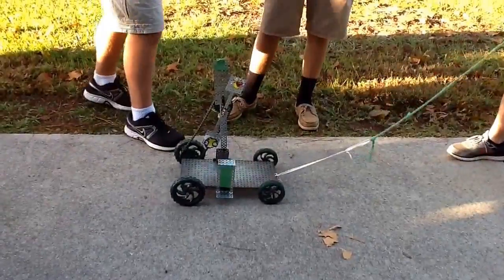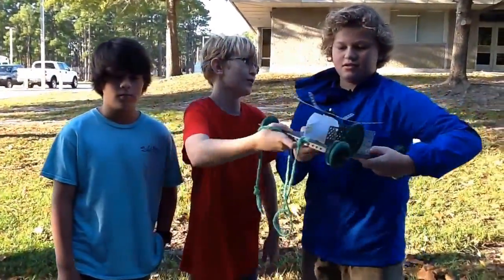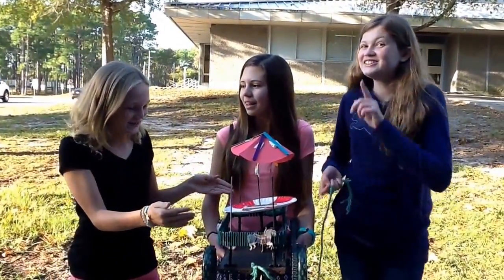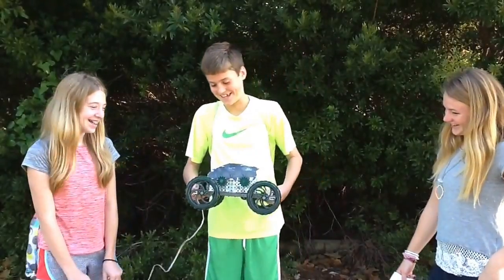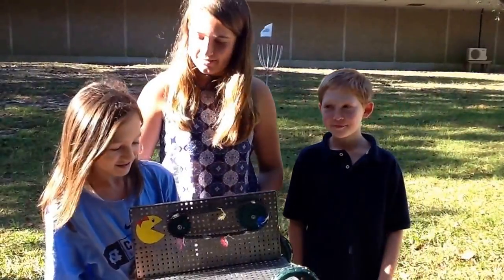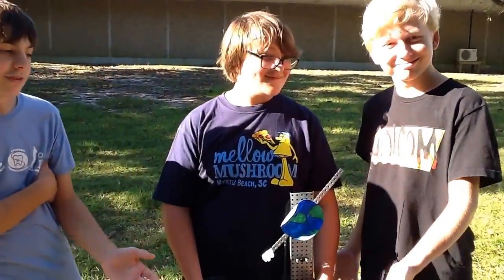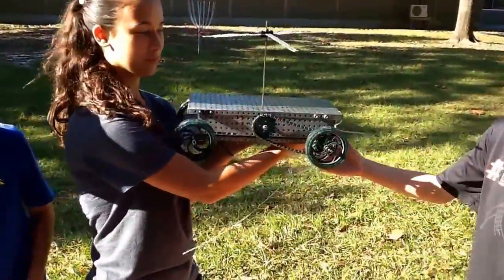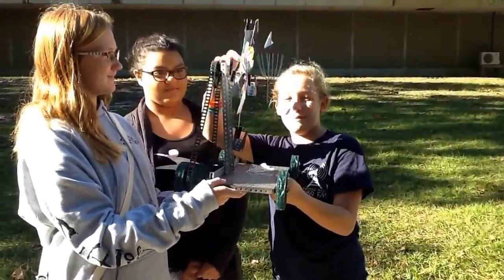7th grade 1st semester vex pull toy parade